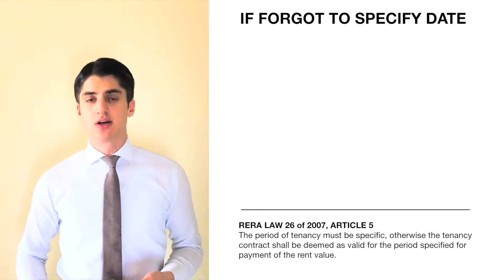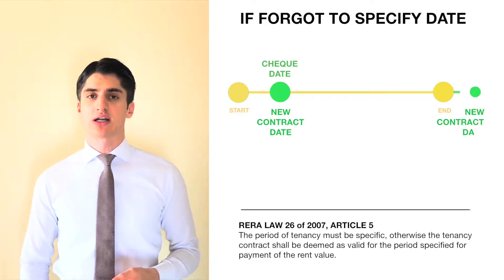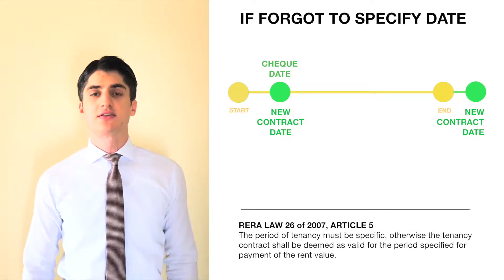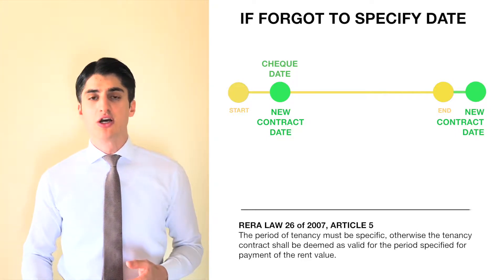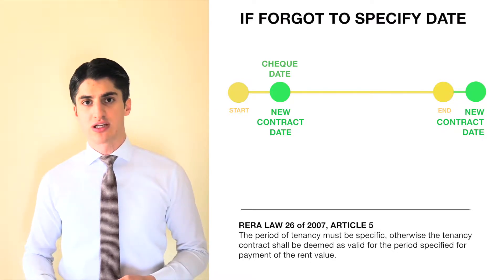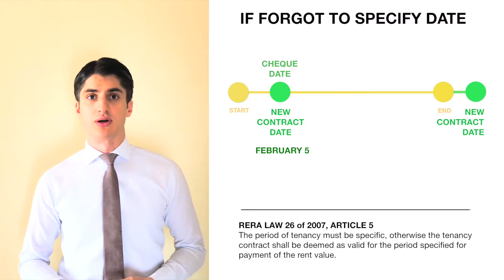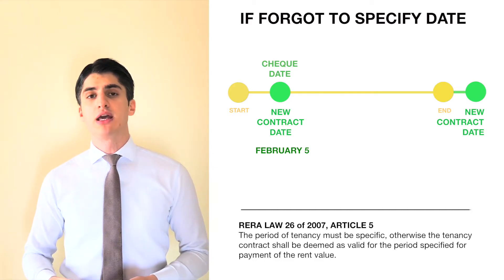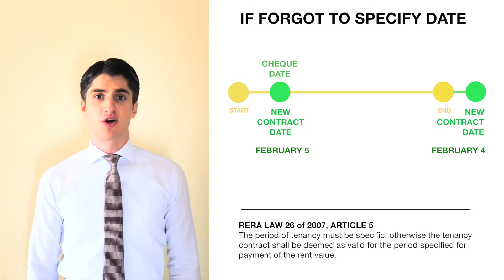Contracts Without Tenancy Period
Different situations in life may provoke us to forget important and necessary details. Even if they're related to the high valued contracts. It happens often, when parties while signing the agreement might forget certain details and didn't notice it. For example: Tenancy Period. There's a certain mechanism that will resolve this issue in case of escalation related to unspecified tenancy duration. Let's talk about it in details...